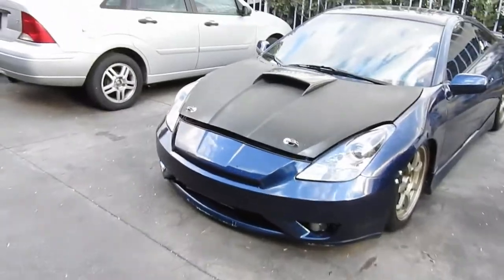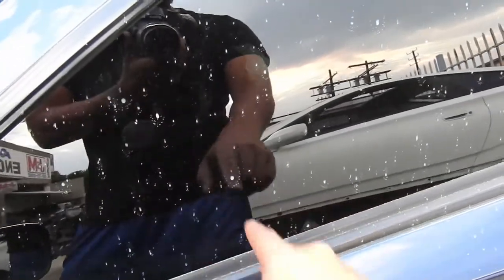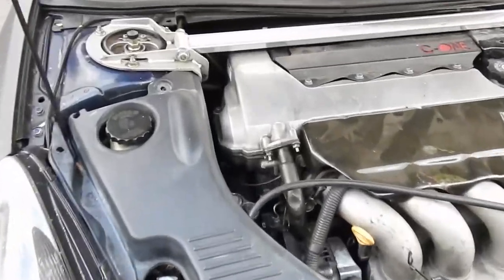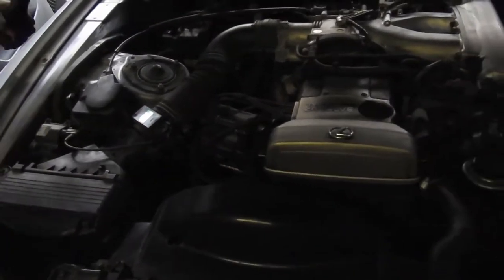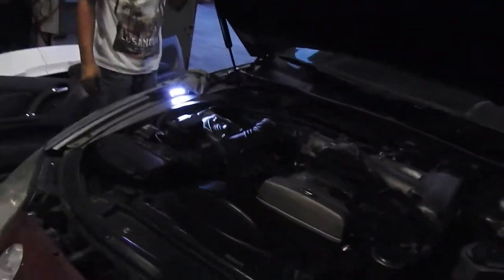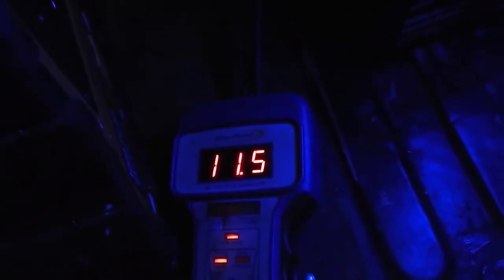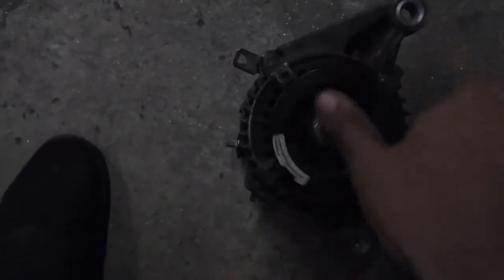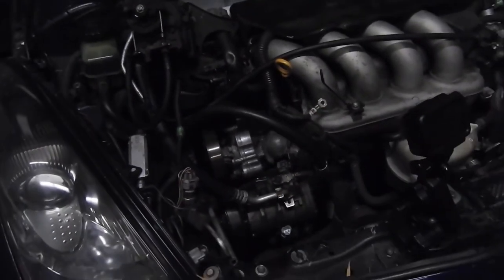Charging Problems!!!!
Having charging problems on my car, check all the alternator wire and swap out my alternator